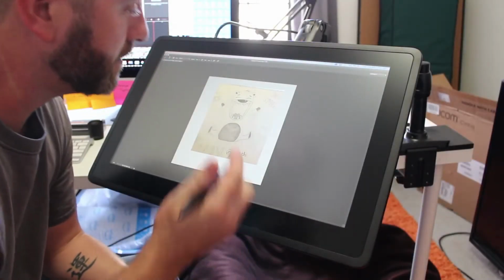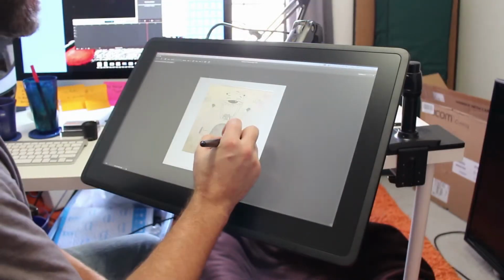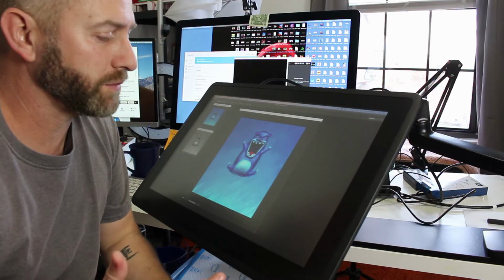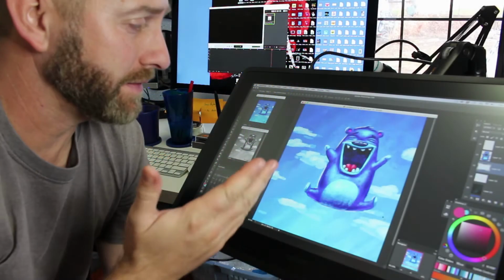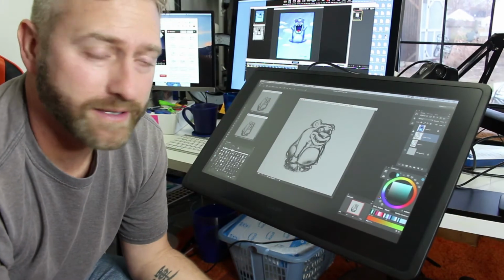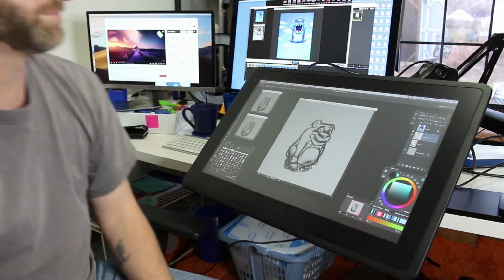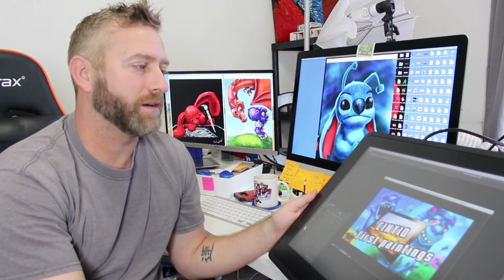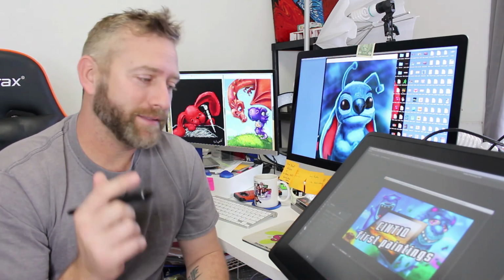Cintiq HD FIRST PAINTINGS - AND REVIEW. DO I LIKE IT???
🌸 My debut book DRAGONS is out now
WACOM CINTIQ HD

Hey guys!! I take my new Cintiq 22 HD on a test drive and do my FIRST PAINTINGS AND REVIEW.  Do I like it?  Watch and find out.
THANK YOU SOOOOOO MUCH FOR ALL THE SUPPORT ON THIS CHANNEL.